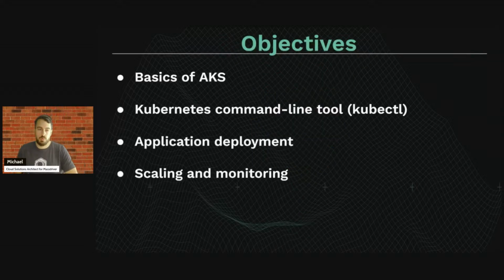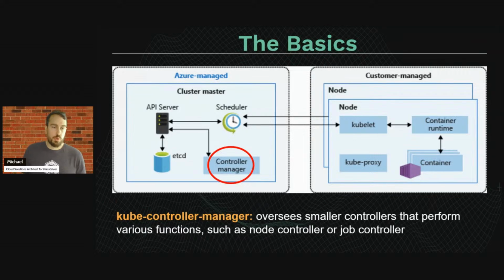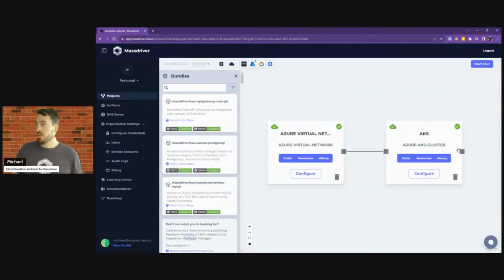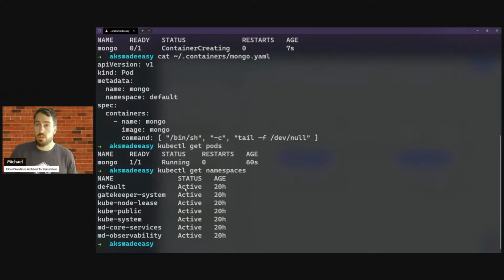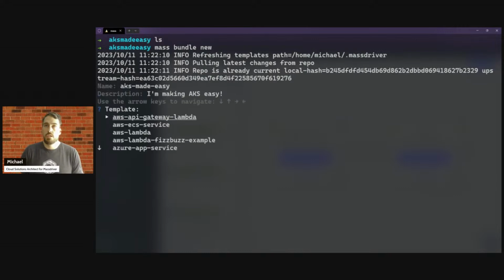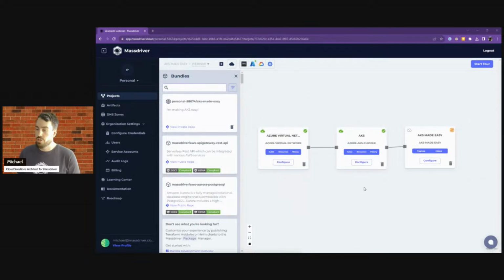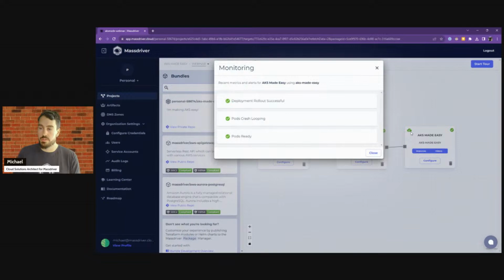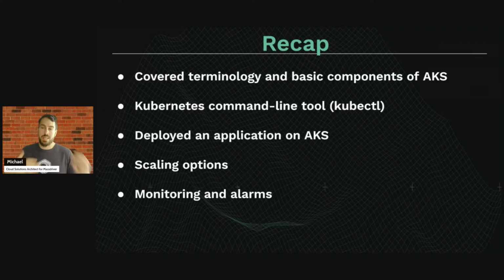AKS Made Easy on Massdriver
In this webinar, discover how Massdriver simplifies the deployment and management of Azure Kubernetes Service (AKS), making it easy for organizations to harness the power of container orchestration and streamline their cloud-native applications. Learn how Massdriver eliminates the complexity of managing Kubernetes, enabling you to effortlessly optimize your infrastructure for enhanced scalability and efficiency, all while simplifying your cloud-native application management.